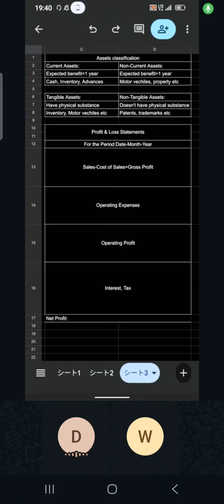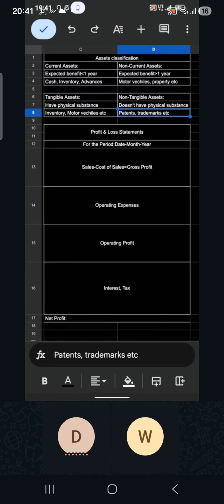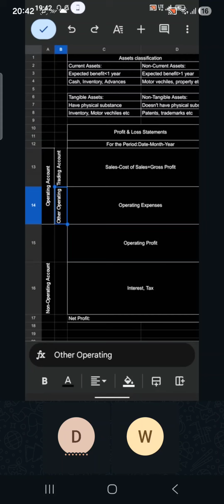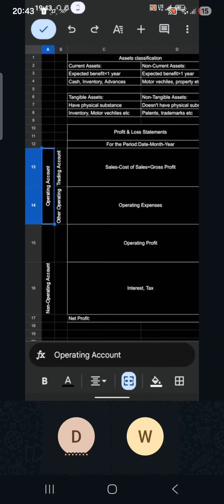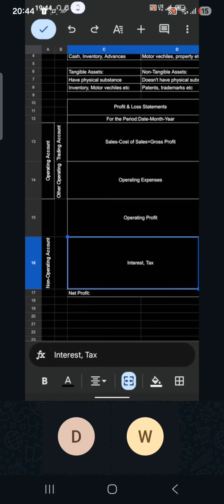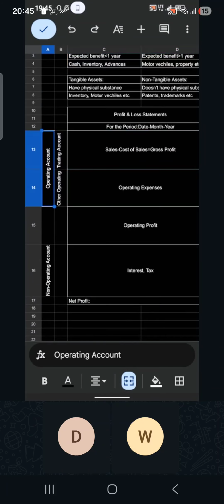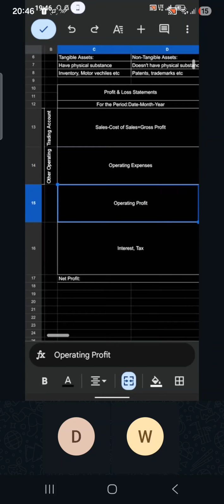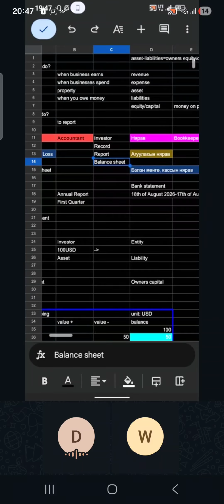August 20, 2026